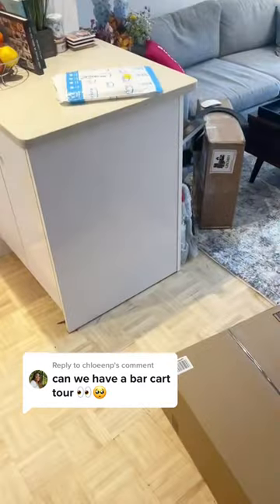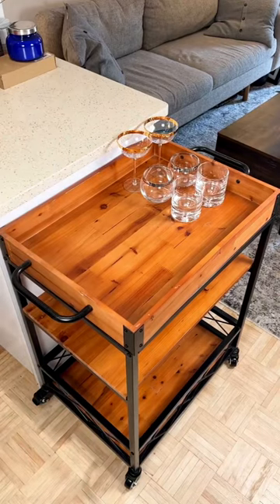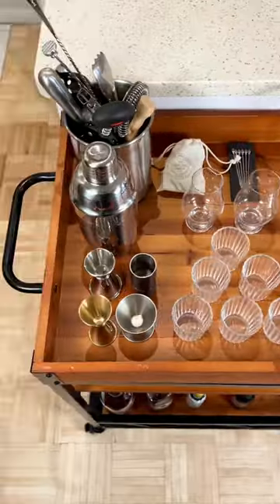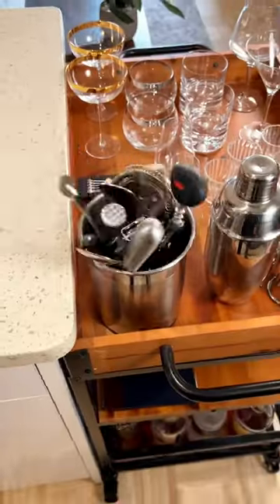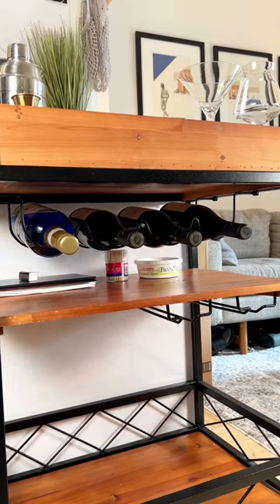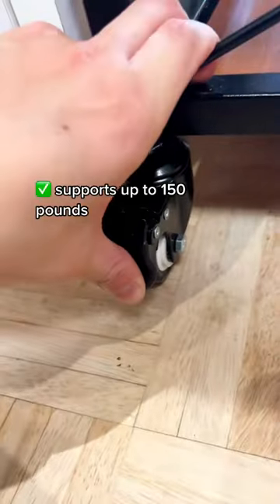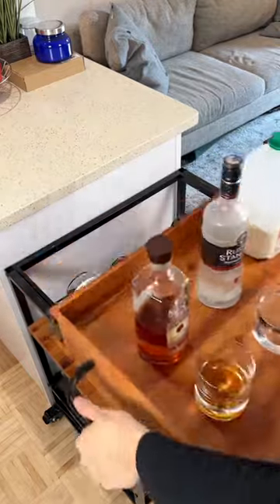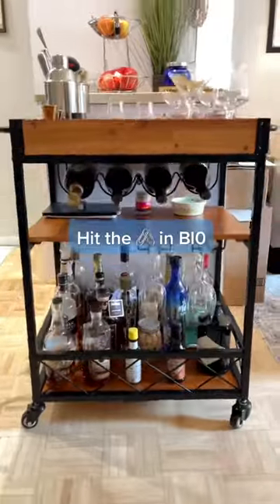Rate my bar cart? 👀🍷 Link in comments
🔗 Link to all products on my channel